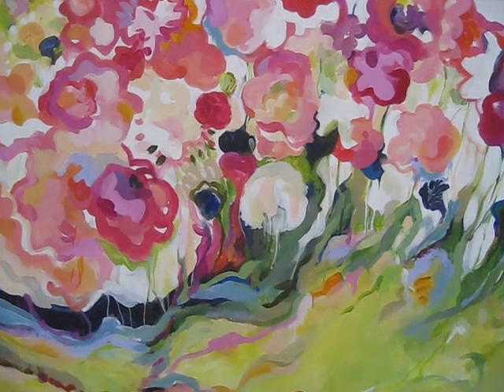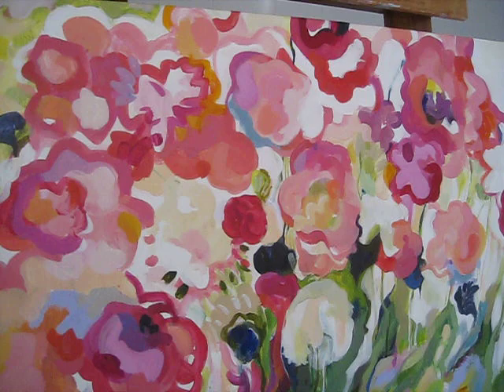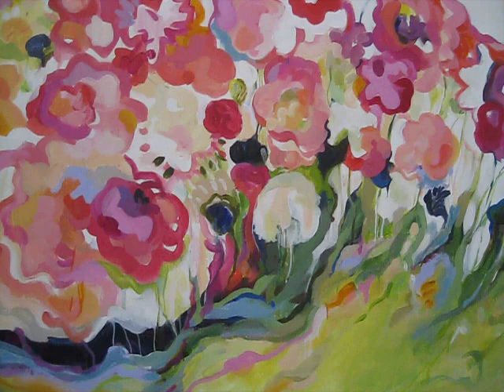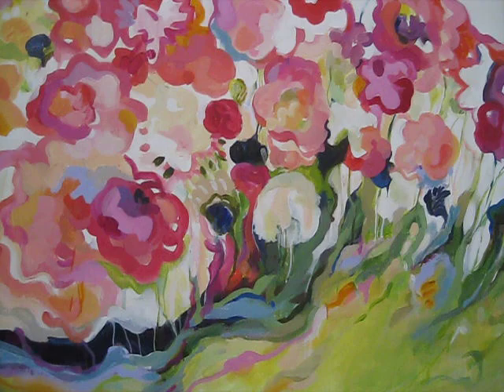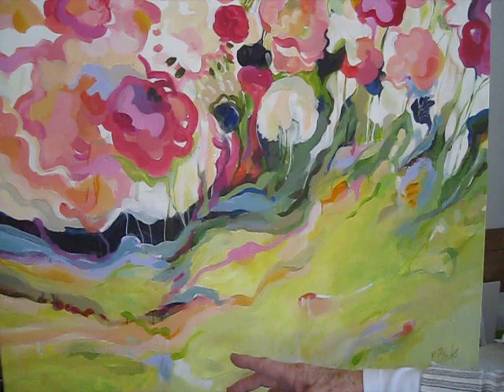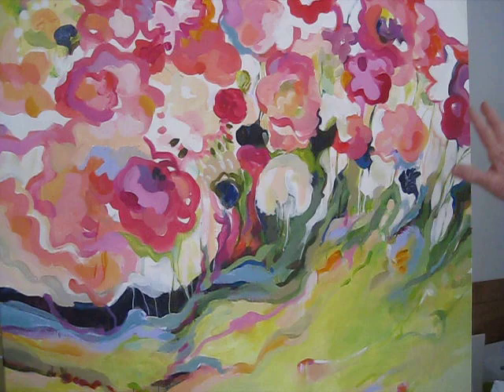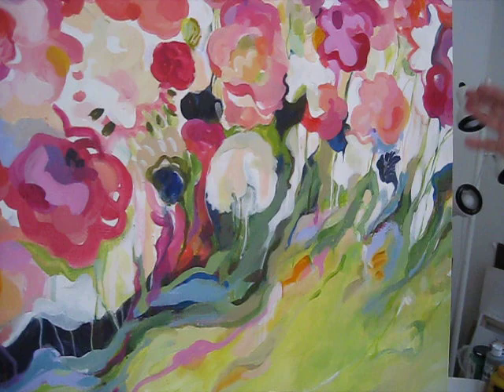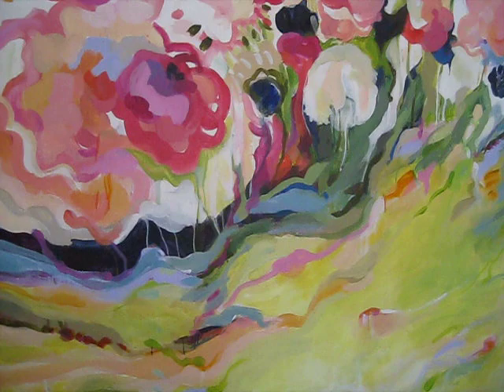Garden Surprise flowing colors in the abstract by Artist Mary Brooks